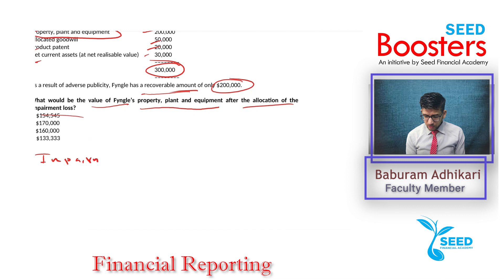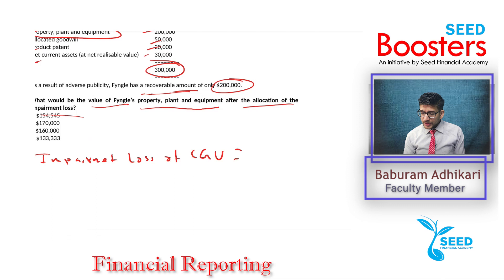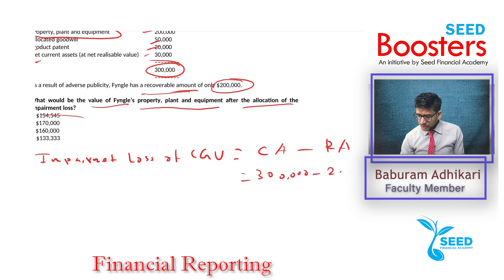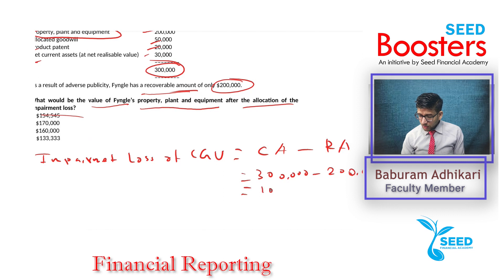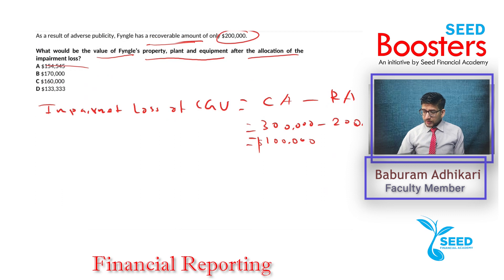Seed Boosters || ACCA Financial Reporting (FR) || Impairment of Cash Generating Unit (CGU)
Seed Boosters || Financial Reporting (FR) || Impairment of CGU || Non Current Assets || Seed Financial Academy || Mr. Baburam Adhikari

Seed Boosters are short interactive videos on different topics of ACCA qualification which help students prepare for their ACCA exam.

About Us
Seed Financial Academy is the first and only PLATINUM Approved Learning Partner of ACCA in Nepal. Platinum status is given to handful of institutions worldwide and is the highest and most prestigious level of approval, available to learning providers who teach ACCA Qualification.
Platinum learning partners are required to meet our global best practice benchmarks relating to the institution and course management, course delivery and student support. Platinum learning partners need to demonstrate student pass rates that exceed global averages for majority of the exams they teach.

 Seed Financial Academy
 Kumari Marg,
 Dillibazzar
 Kathmandu, Nepal

Or

Seed Financial Academy
Chakku Bakku Marg
New Baneshwor
Kathmandu, Nepal